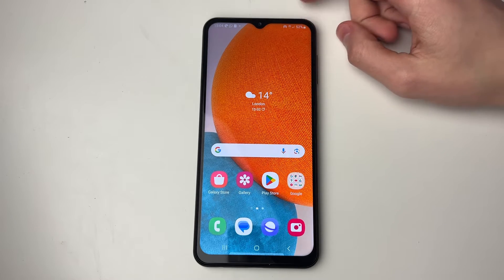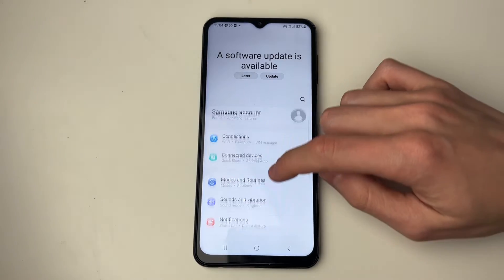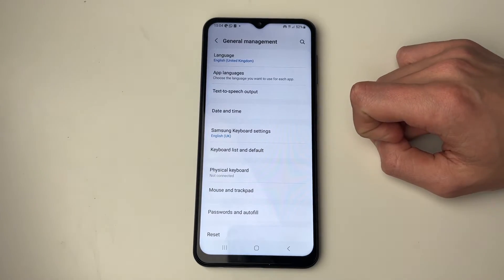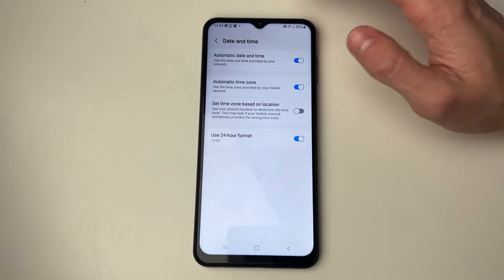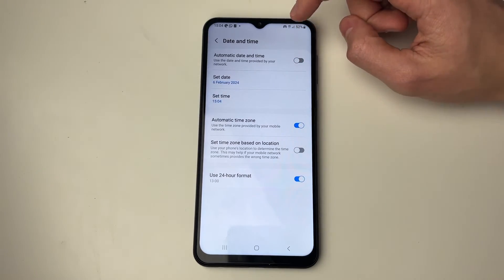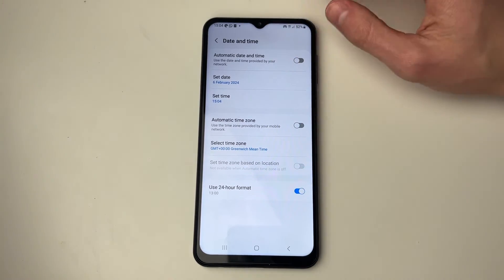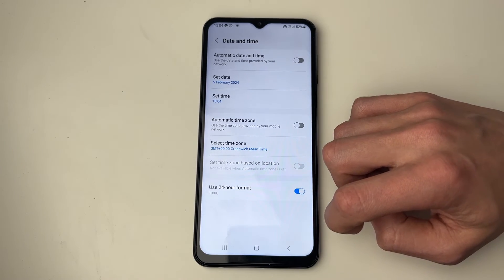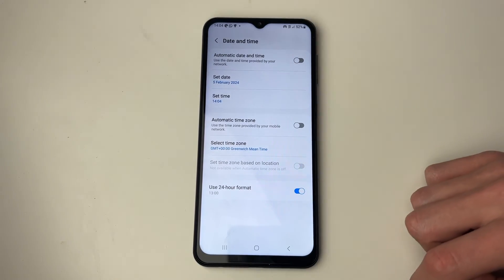How To Change Date & Time On Android - Full Guide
Learn how to change date and time on android in this video.

GuideRealm